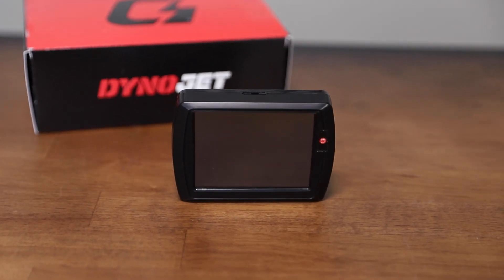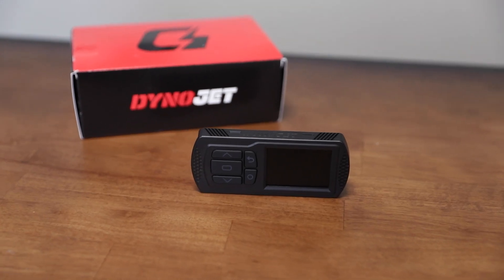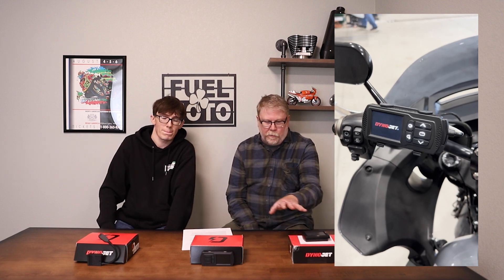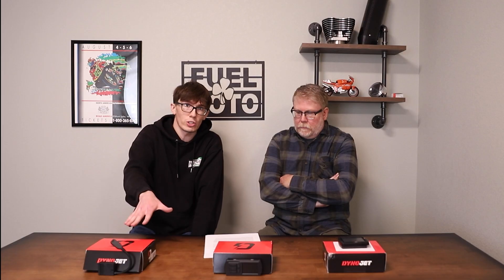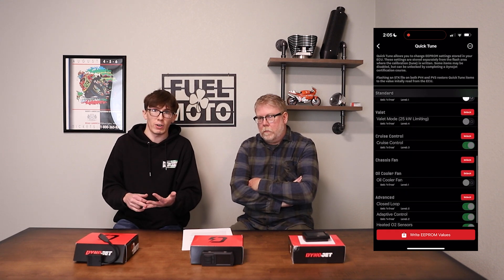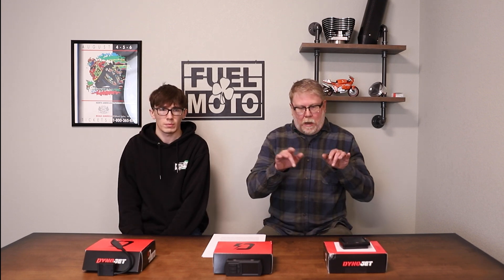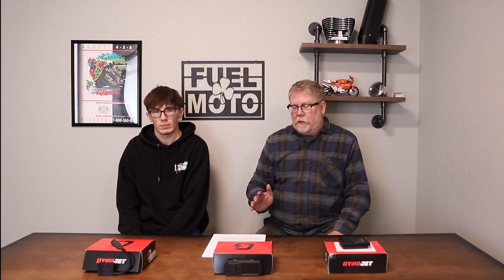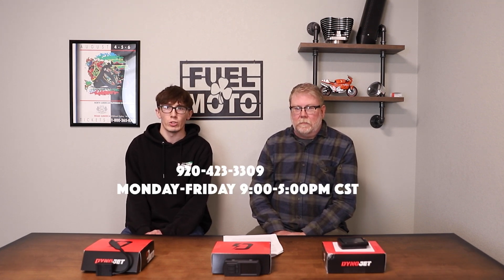Flash Tuner Differences Explained: PV1, PV3, PV4 | Dynojet Power Vision Guide by Fuel Moto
Confused about Power Vision flash tuners? You're not alone! In this detailed breakdown, Jamie and Lucas from Fuel Moto walk you through the key differences between Dynojet’s Power Vision devices: PV1 (OG), PV3, and PV4.

We explain tuning capabilities, compatibility, cloud features, software support, and which unit might be best for your ride. Whether you're a beginner or an experienced tuner, this video will help you make the right choice.

Chapters:
0:00 Intro
1:12 Power Vision OG (PV1) Overview
3:28 Power Vision PV3 Features
04:10 PV4 Cloud-Based Flashing Explained
XX:XX Auto Tune + Wideband Compatibility
12:50 Misconceptions + Tune File Support

✅ Flash Tuner Differences Explained
✅ On-device vs. App-based tuning
✅ PV4 and cloud syncing advantages
✅ Auto tune, diagnostics, and service features
✅ Common myths cleared

for parts, support, and custom tuning options.